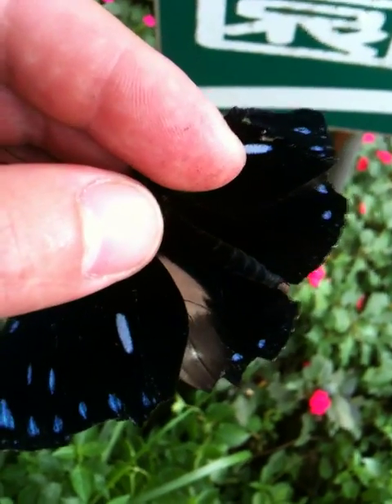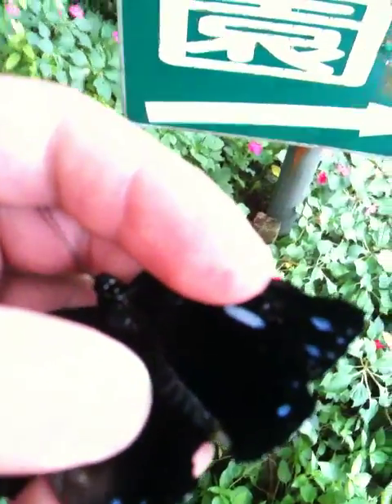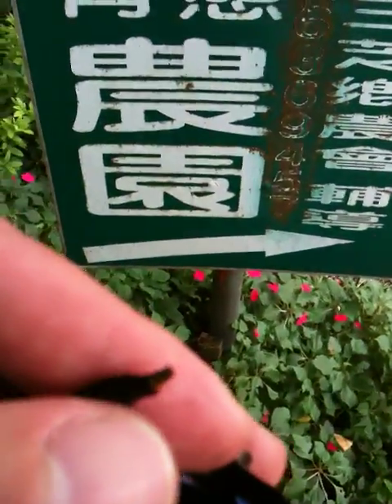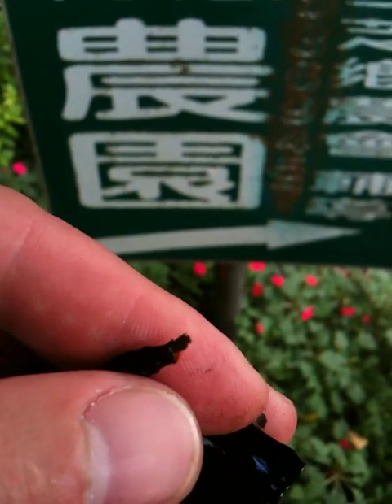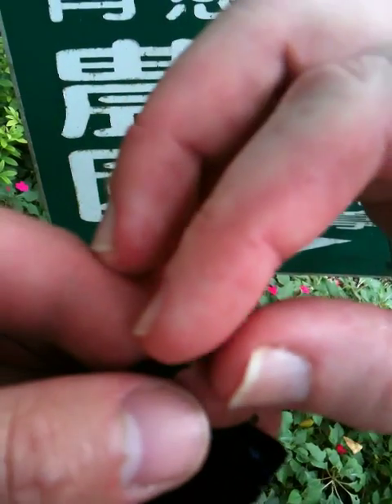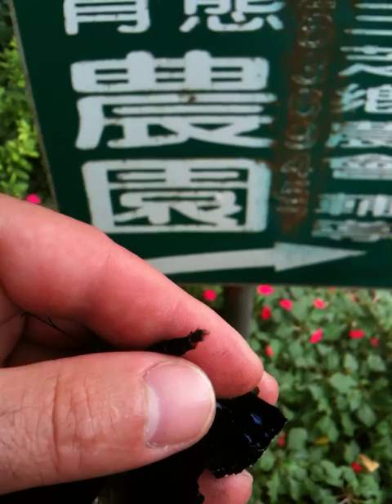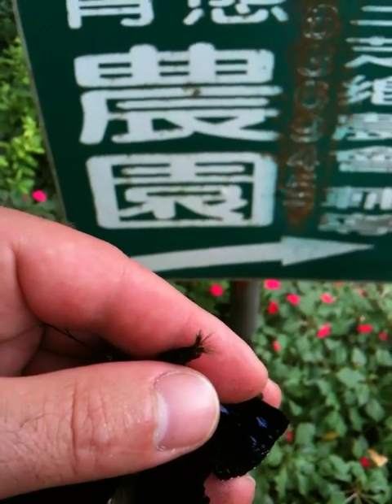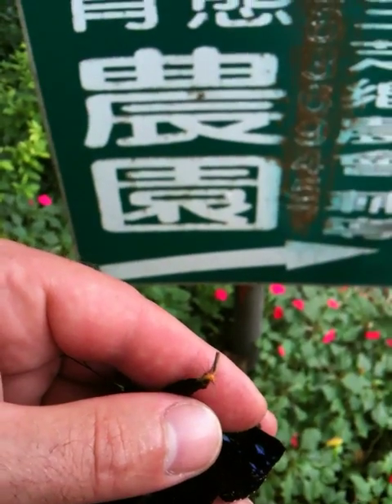Euploea mulciber barsine showing coremata, Taiwan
The "feather dusters" are called coremata. They are used by the males to spread pheromones in the hopes of getting laid. (Thanks Jason D. and Vazrick N.).